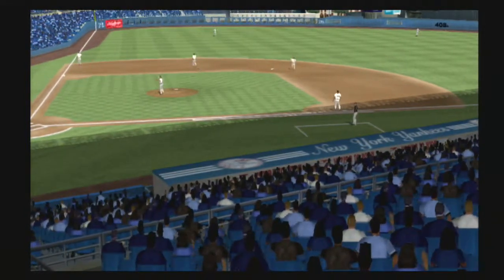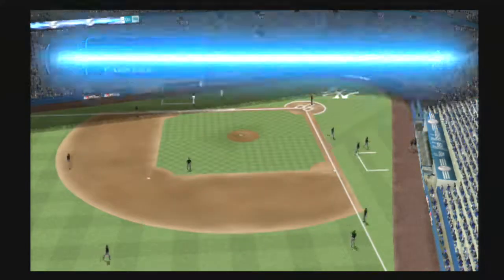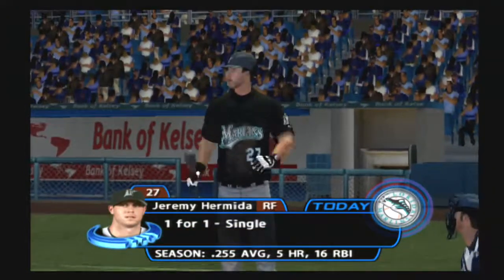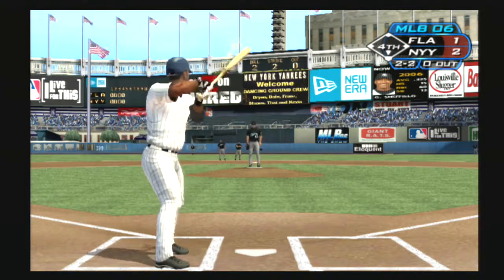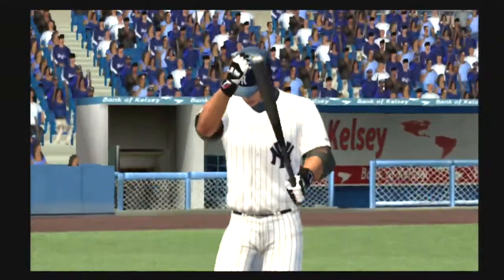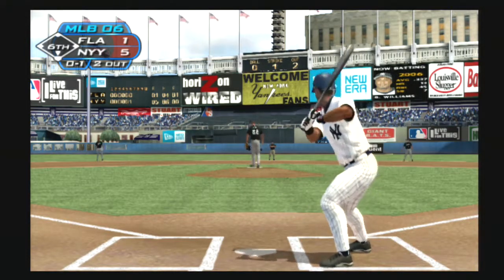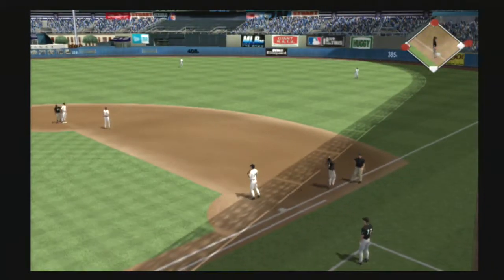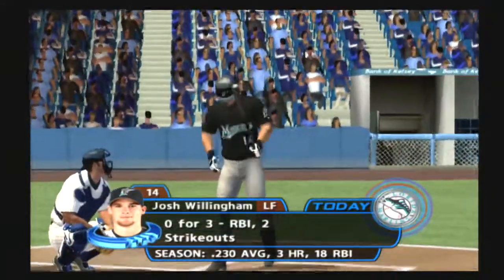MLB 06: The Show (Florida Marlins Season) Game #73 - FLA @ NYY